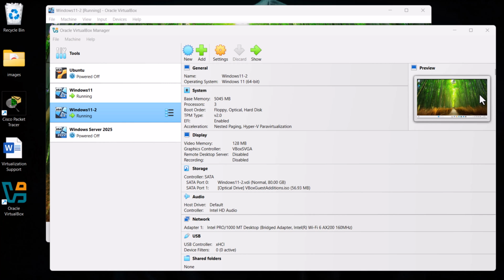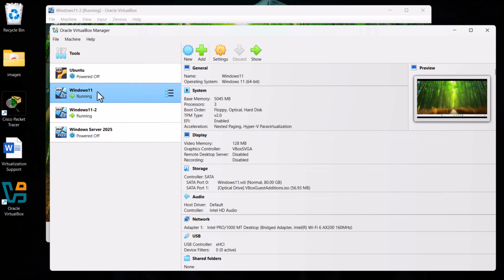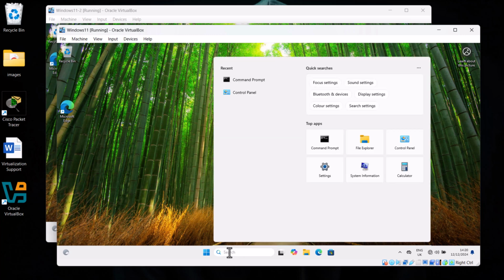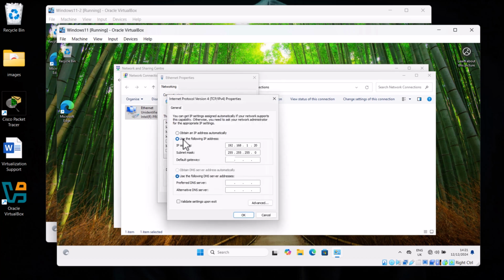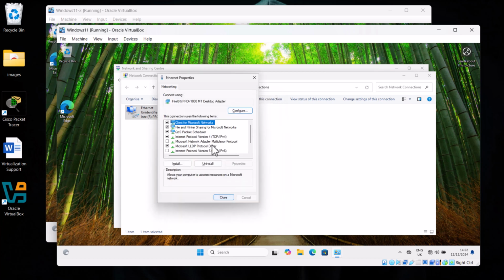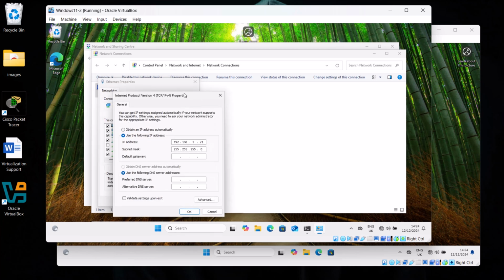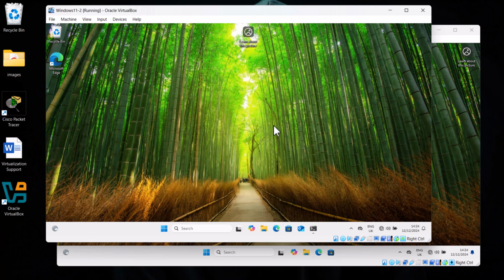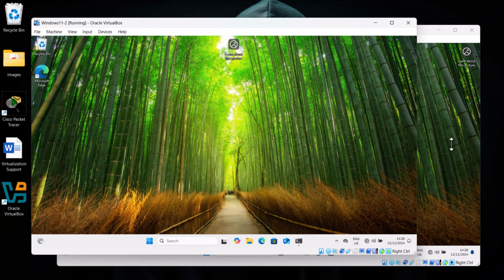How To Set Up Network Connection In Windows 11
Learn in this tutorial how to set up network connection in windows 11